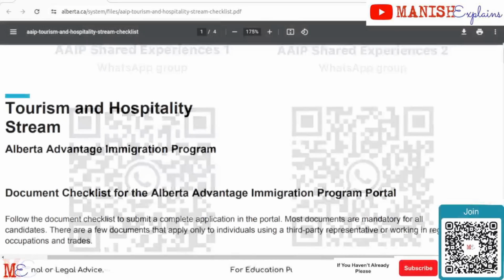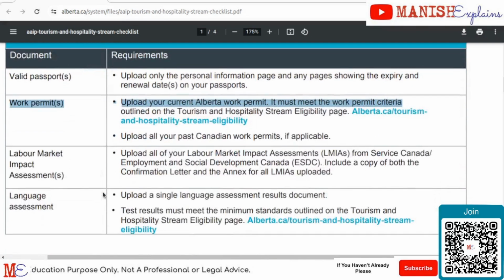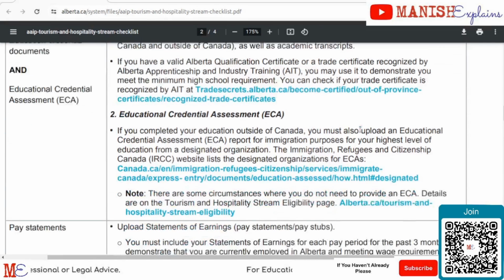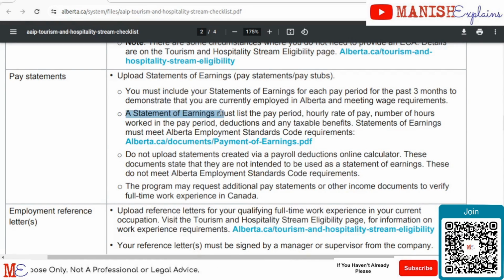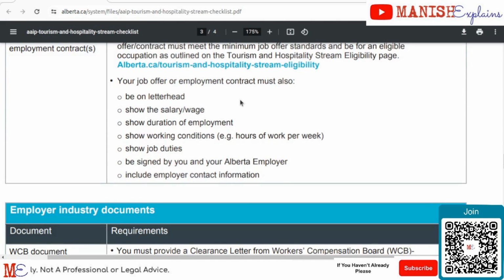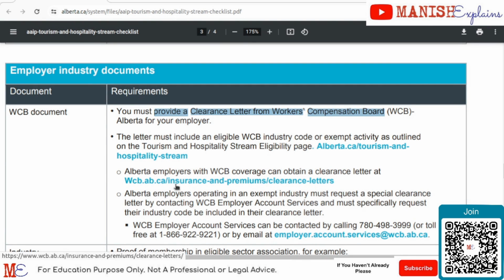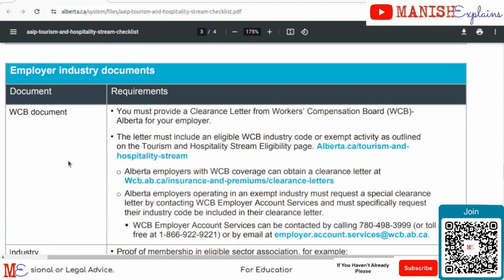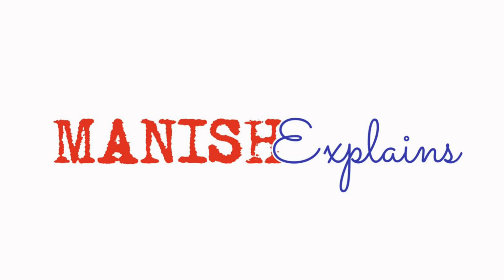Demystifying Documentation Requirements of Alberta Tourism and Hospitality Pathway